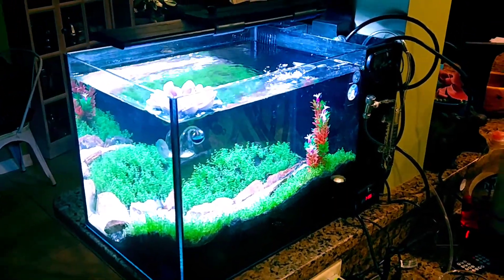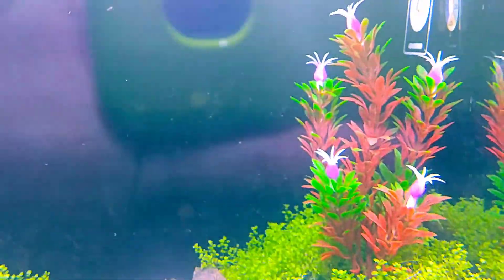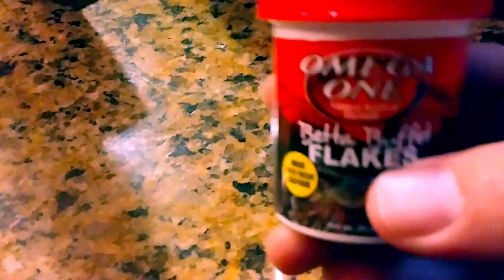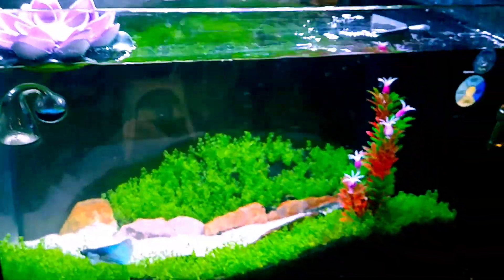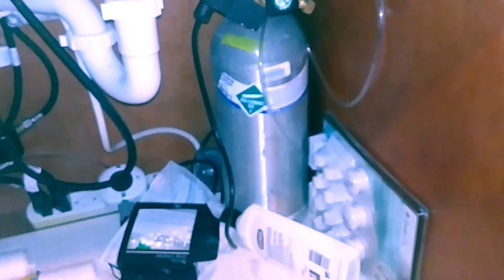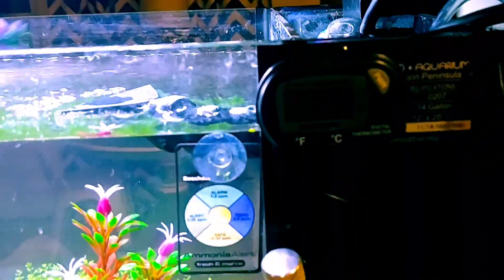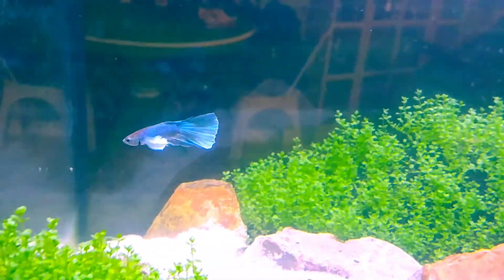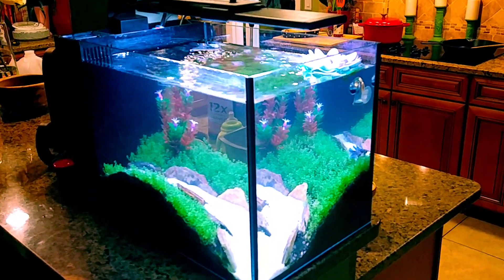Freshwater planted 14g innovative marine dwarf baby tears CO2 elephant ear betta